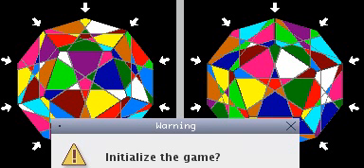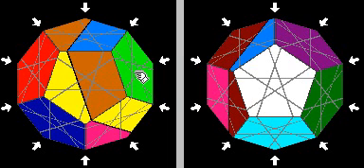How to solve Gelatinbrain's 1.1.4 (Starminx / Pyraminx Crystal Hybrid)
This tutorial builds off of my how to solve a Starminx series and demonstrates how to solve Gelatinbrain's 1.1.4 puzzle which is a slightly shallower cut version of the Starminx that has the Megaminx / Pyraminx Crystal edges too.  If you are already somewhat familiar with finding commutator sequences this video may be of particular interest for you.